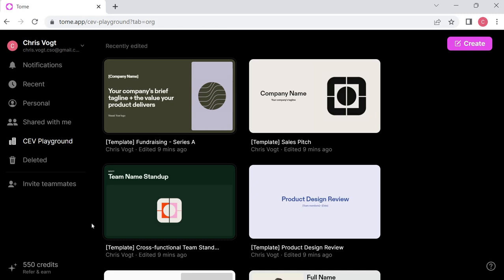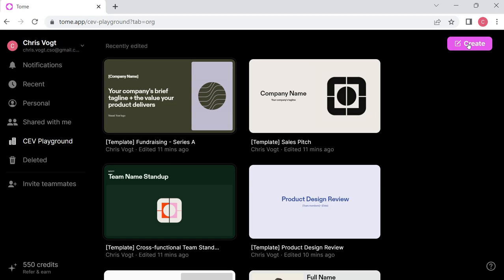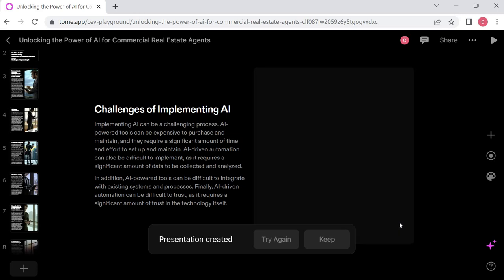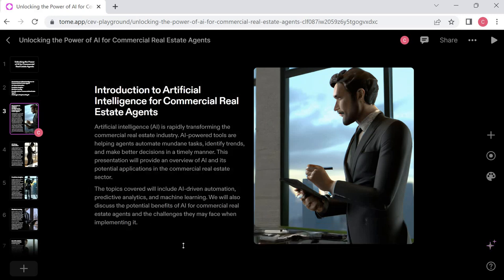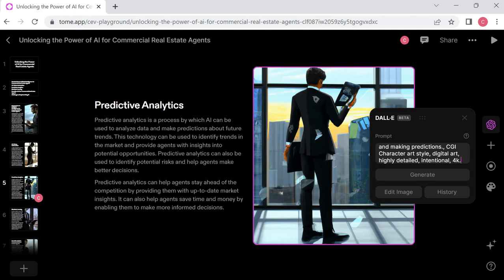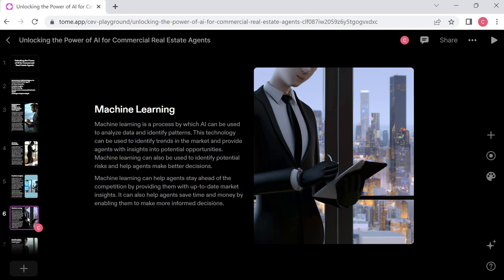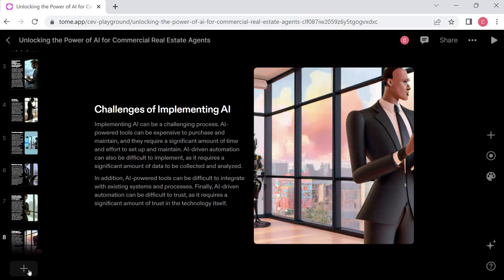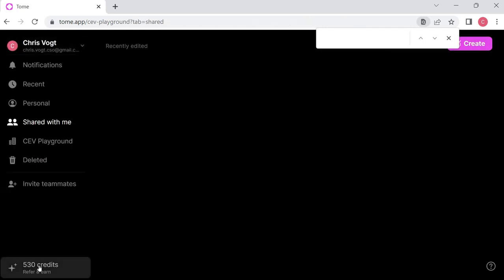How I Made My First Professional Presentation in Minutes with Tome AI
Are you curious if an AI tool could actually create a credible presentation? This video may satisfy your curiosity, for the moment, as I put Tome to the test!

Tome is a fascinating AI tool designed to create presentations and tell stories. Since I was volunteered to host a webinar for a group of commercial real estate professionals, I thought it would be fun to take Tome for a spin! In this video, you will stand over my shoulder as I create my first Tome presentation. You will watch as I try to figure it out. You may laugh (or cry, if you are empathetic) as I fumble my way through this very cool tool!

BTW, about 30 seconds after stopping the recording I figured out the answer to my quandary! Yes, you must watch the video to the end or be left hanging!

📢 AI RELATED YouTube CONTENT from Chris Vogt: (Videos are listed newest first)
✅ Secrets of Using AI in Our Daily Work - A Mastermind on AI with eXp Business Brokers
✅ Using AI to Get Ahead in CRE! [Chris' AI Presentation to the Orange County Chamber of Commerce]
✅ AI Empowered Business: The Adventure Begins! (ChatGPT 101)
✅ AI Smackdown: BingAI vs. ChatGPT - Who Wins?